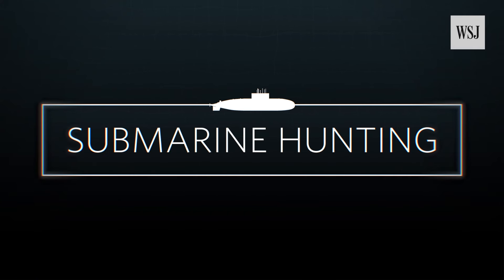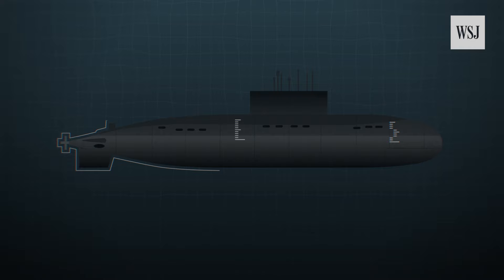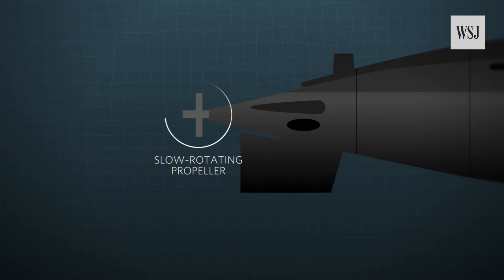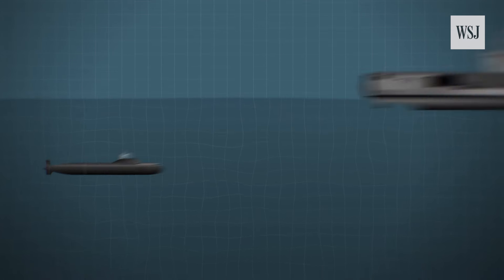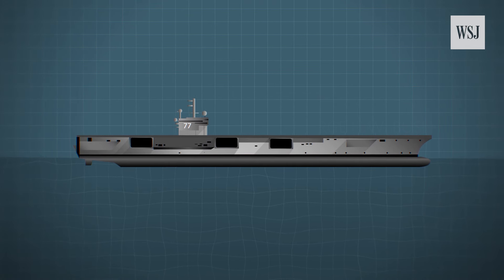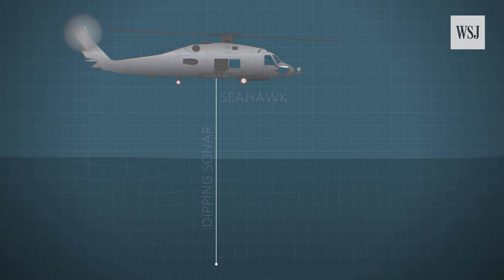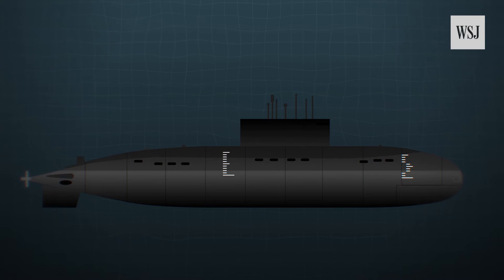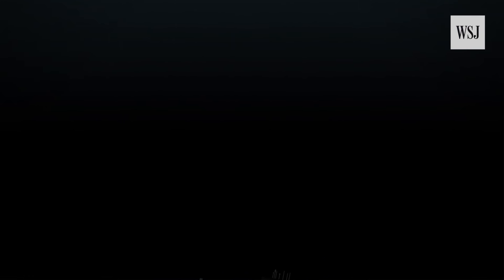The High-Tech Hunt for Russian Submarines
The U.S. Navy is engaged in a technology-fueled game of hide and seek, hunting for stealthy Russian submarines like the Krasnodar, a.k.a. "The Black Hole." Video/Image: George Downs/WSJ.